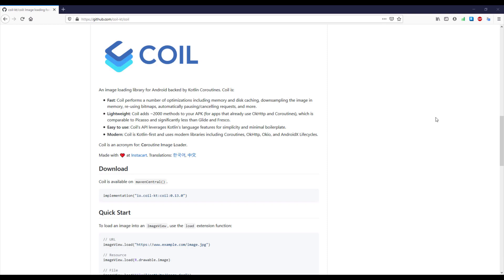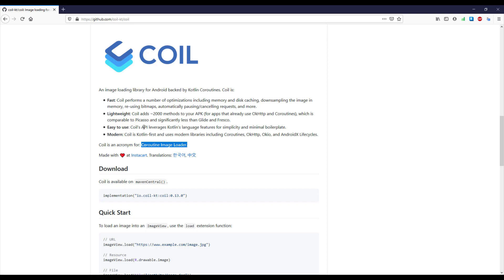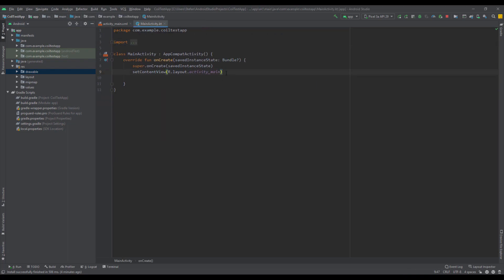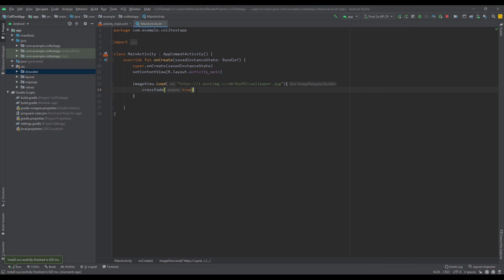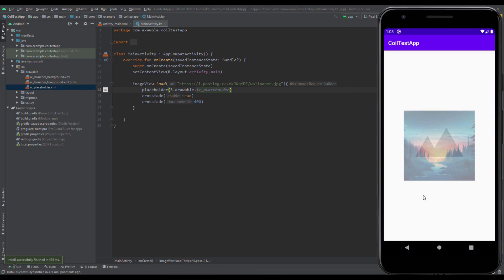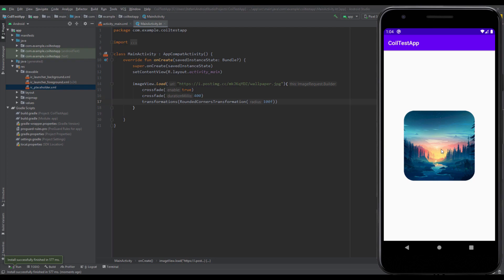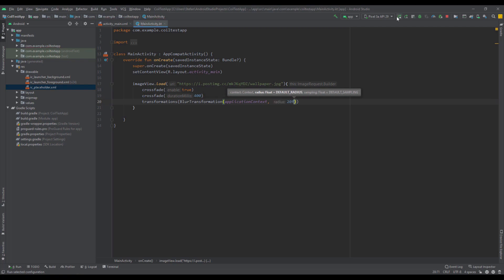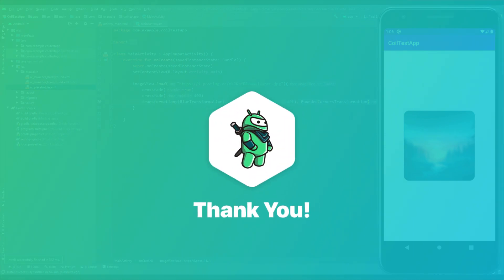Coil - Modern Image Loading Library | Android Studio Tutorial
Coil is an acronym for: Coroutine Image Loader. It's an image loading library for Android backed by Kotlin Coroutines. In this video I'm going to show you many great features of this library, like easily implementing placeholder/error image, blur/black-white effect and more!
Coil is:

* Fast: Coil performs a number of optimizations including memory and disk caching, downsampling the image in memory, re-using bitmaps, automatically pausing/cancelling requests, and more.

* Lightweight: Coil adds ~2000 methods to your APK (for apps that already use OkHttp and Coroutines), which is comparable to Picasso and significantly less than Glide and Fresco.

* Easy to use: Coil's API leverages Kotlin's language features for simplicity and minimal boilerplate.

* Modern: Coil is Kotlin-first and uses modern libraries including Coroutines, OkHttp, Okio, and AndroidX Lifecycles.